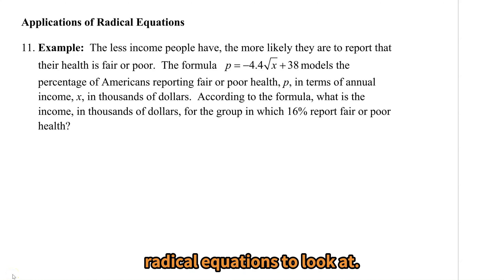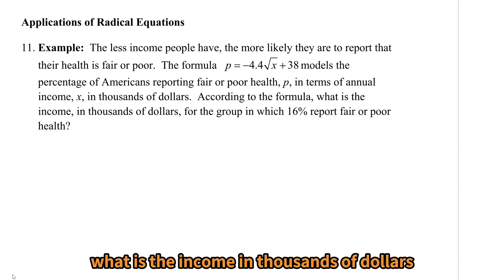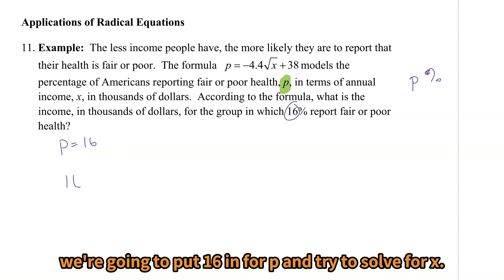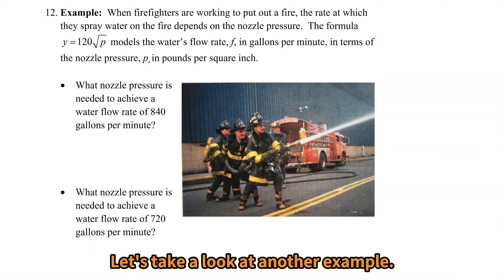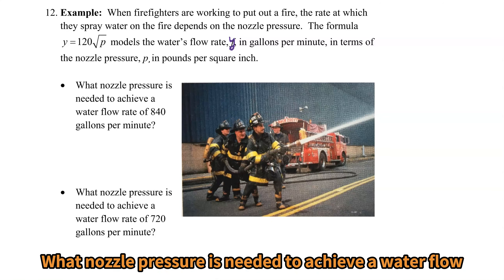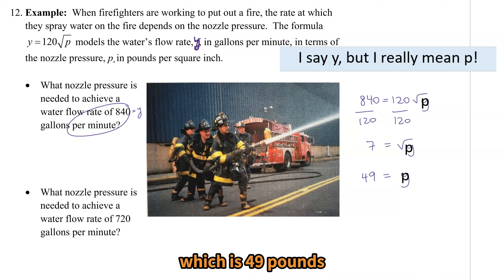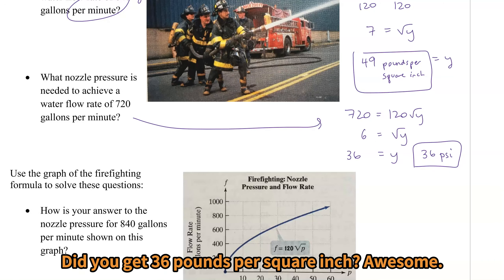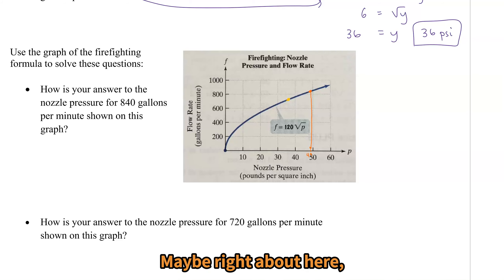Radical Equations Part 5